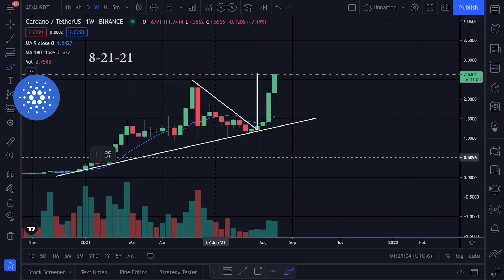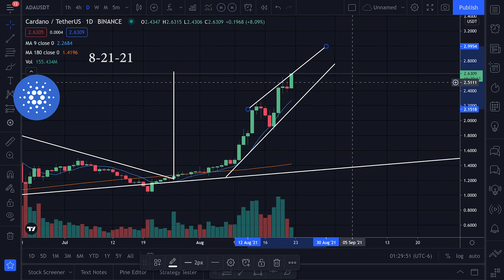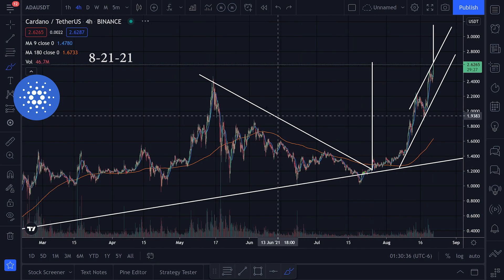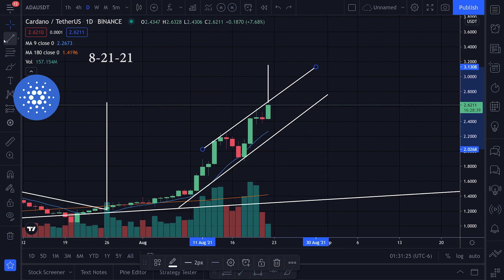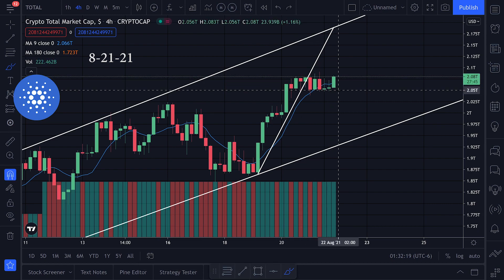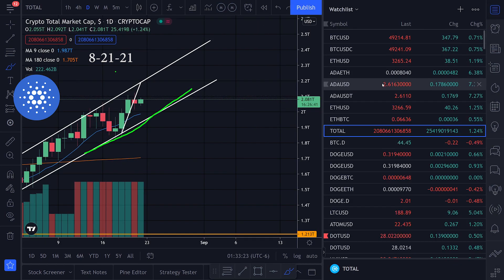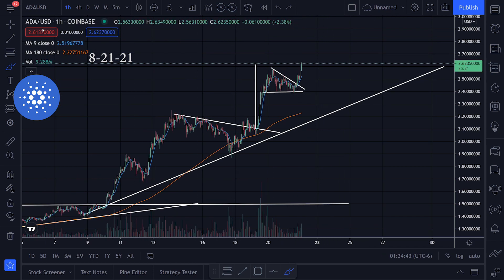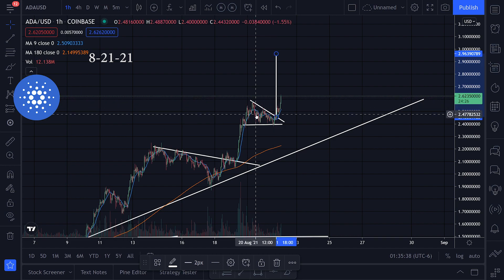Cardano ADA All Time Highs! Technical Analysis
Target hit check out what Im looking at now upward channel waiting for a break out but we have a couple possible targets